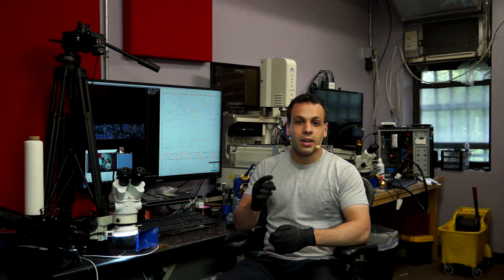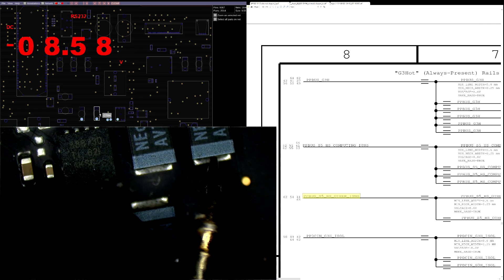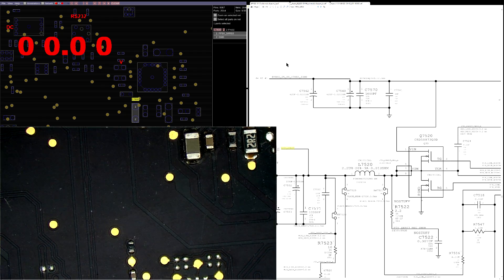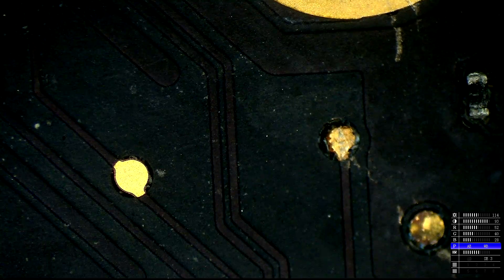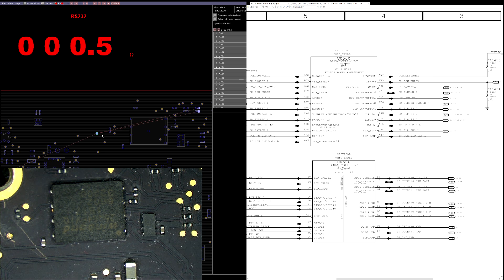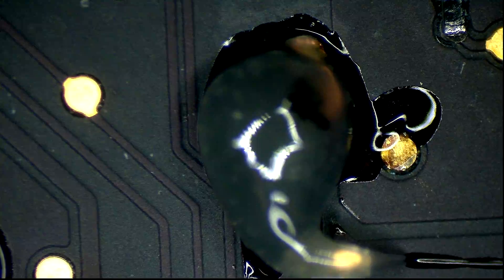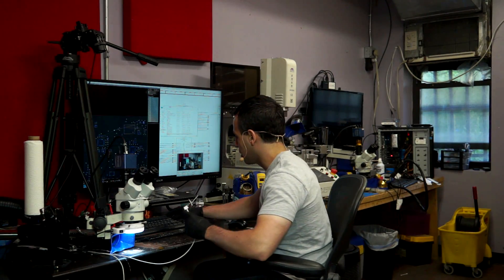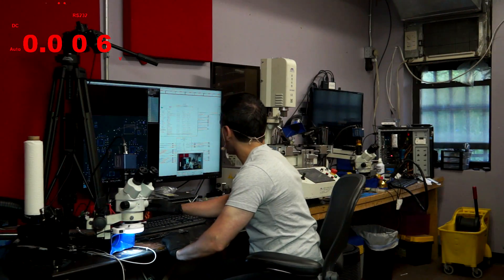This kills more Macbook Air motherboards than anything else